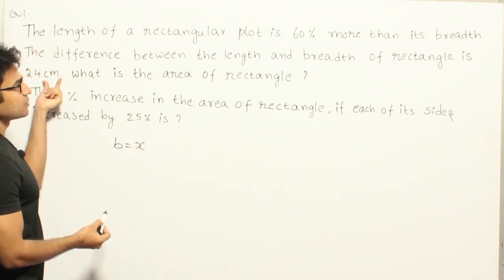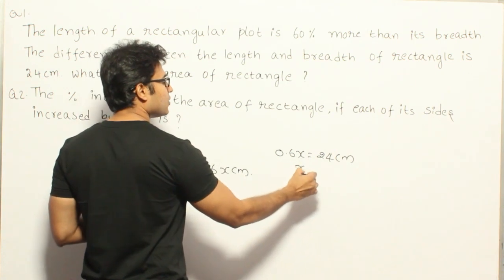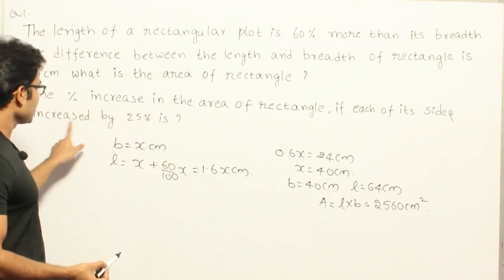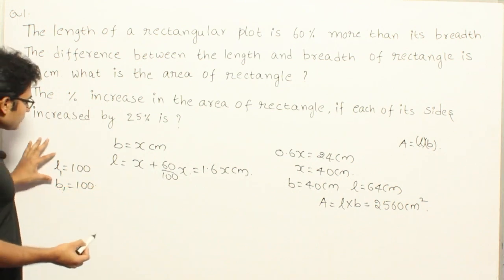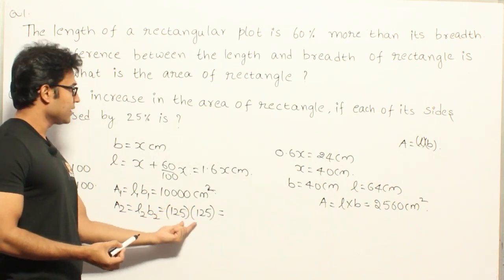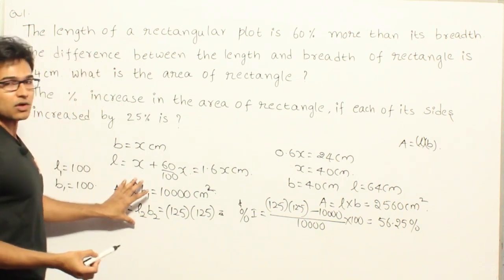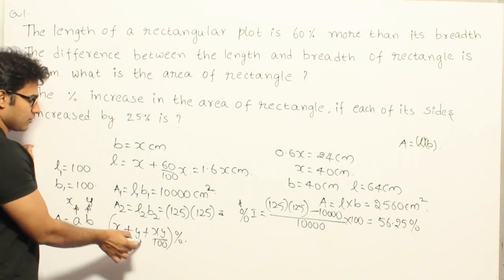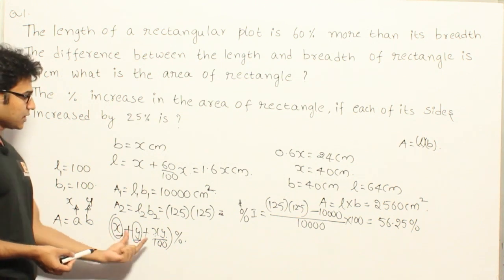Aptitude | Mensuration | Example 6 on Mensuration | Ravindrababu Ravula | Free GATE CS Classes